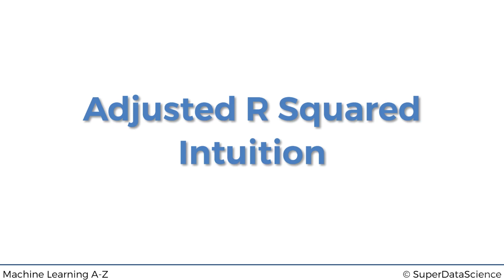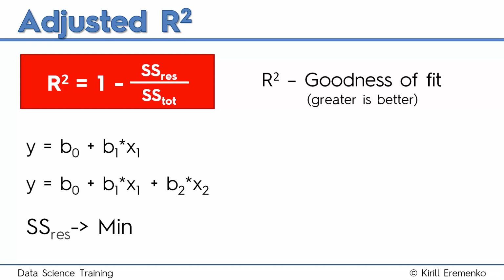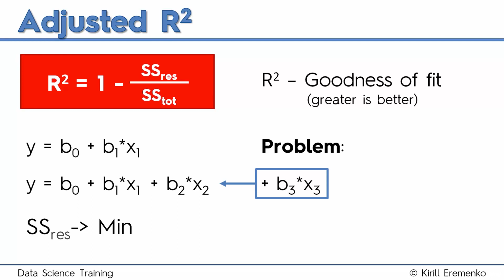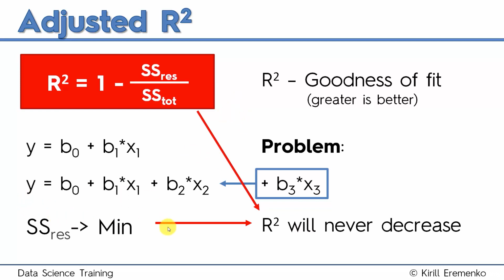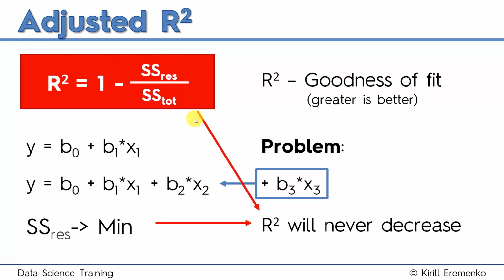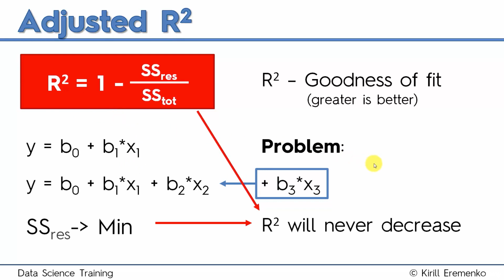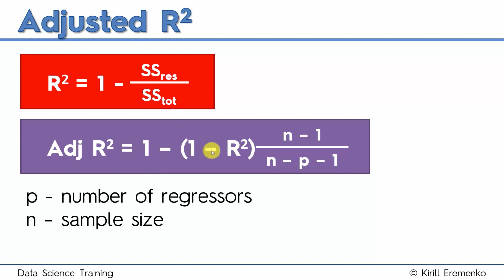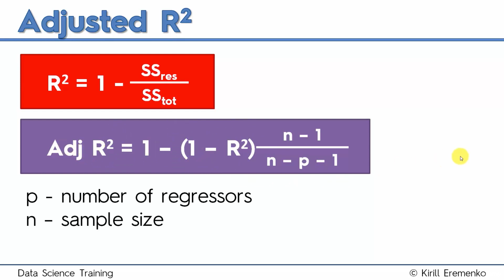Adjusted R Squared Intuition by using python in machine learning - Lecture # 27